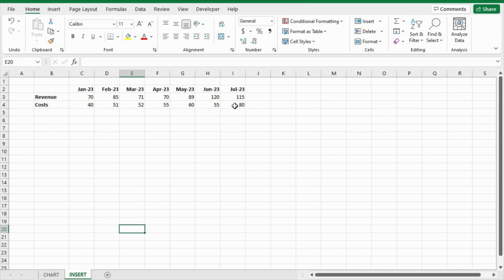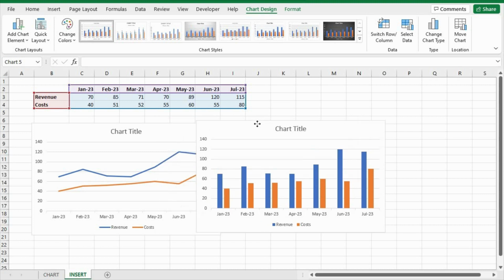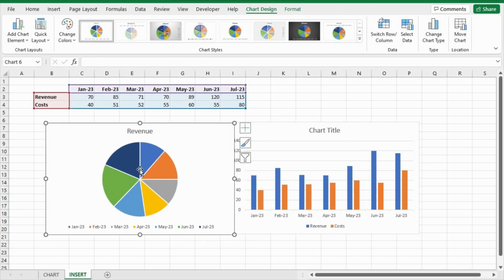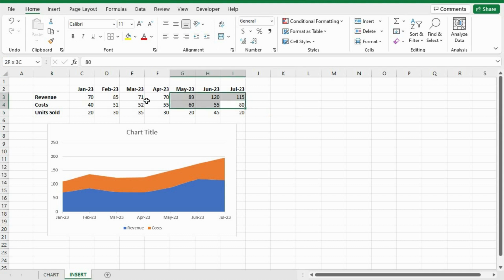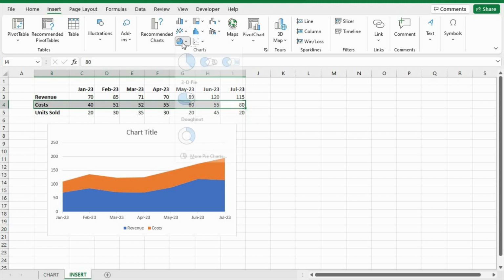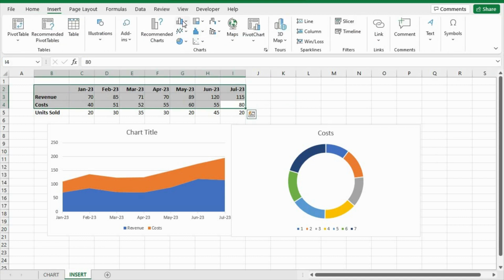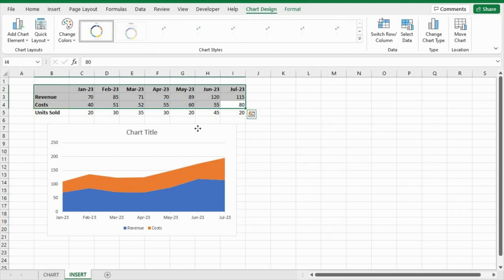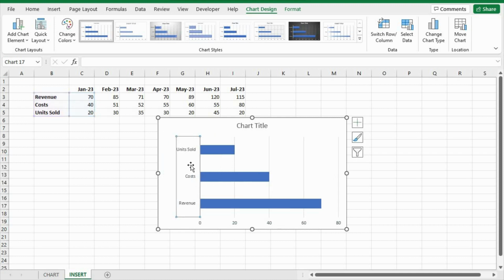58. Excel Choosing Your Chart Type